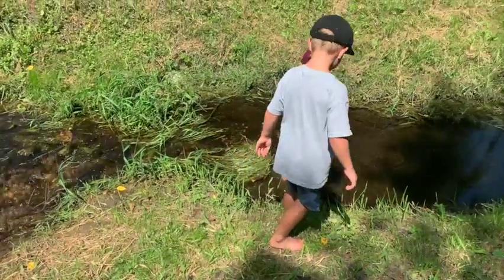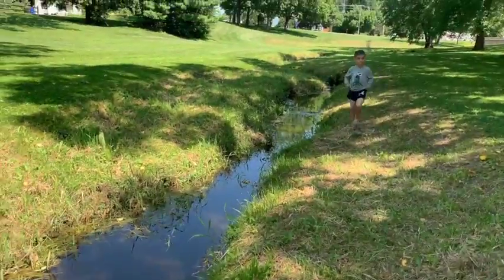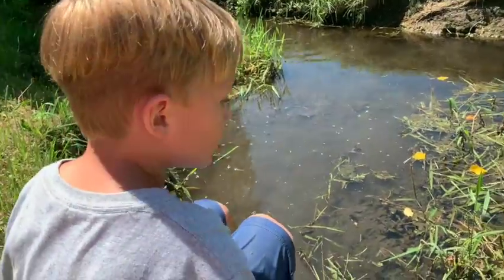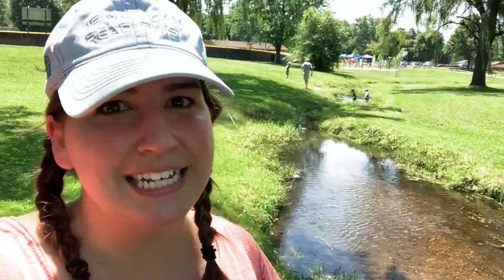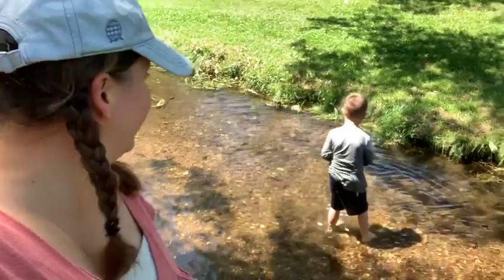OUTDOOR STEM ACTIVITY: Nature Journaling Frog Observations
STEM outdoor learning with Miss Kendra! Free Educational Learning Videos and Activities for kids and the whole family. This summer we’re getting kids outside with STEM outdoor learning. Free Homeschool resource. Summer Science. Healthy kids. Meaningful connections. Enjoy this look at our stream adventure and then stick around for our amphibians read aloud together.

Types of Frogs and Fun frog facts.

NATURE JOURNAL VIDEO (How to Nature Journal)